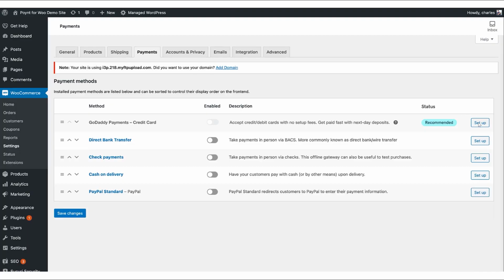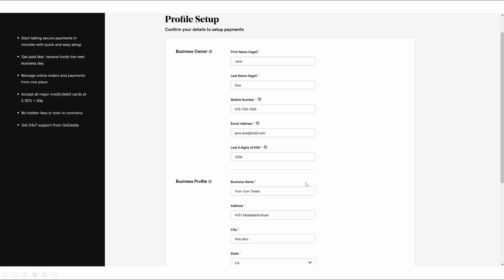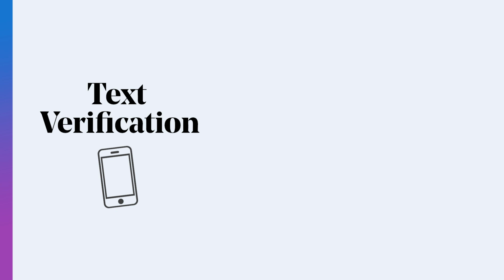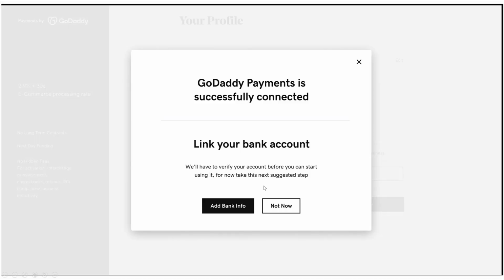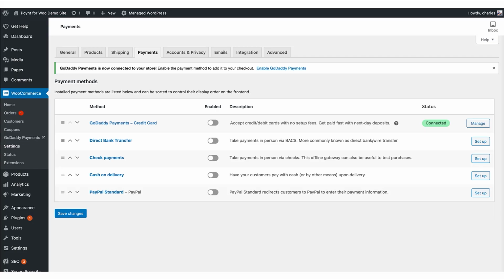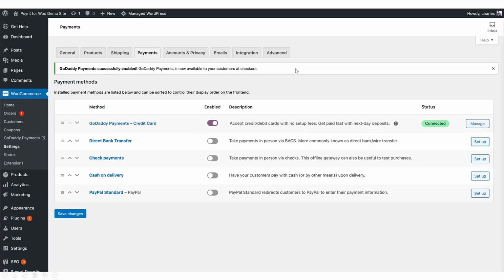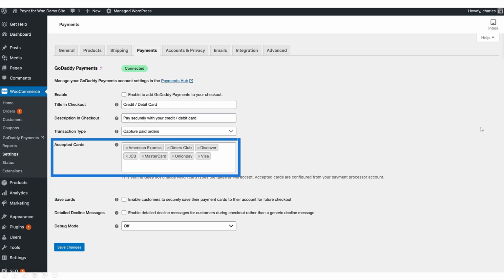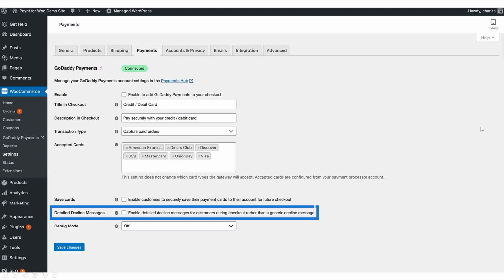How to Set Up GoDaddy Payments on Your Managed WordPress Site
In this video, we’ll show you how to set up GoDaddy Payments on your Managed WordPress site.

In this video, we’ll discuss the following:
-  How to set up GoDaddy Payments

Chapters:
00:00 - Introduction
00:35 - Starting on the WooCommerce Payments tab
01:00 - Setting up your GoDaddy Payments profile
01:22 - Confirming your identity
01:48 - Linking your bank account to GoDaddy Payments
02:32 - How to enable the payment gateway for GoDaddy Payments
02:55 - How to edit what your customers see during checkout
03:53 - Wrap up

Note: Currently, GoDaddy Payments is only available to businesses based in the U.S.